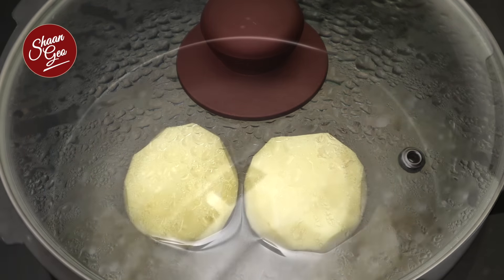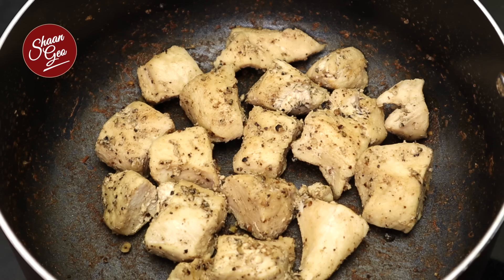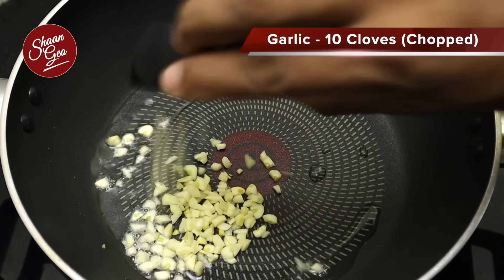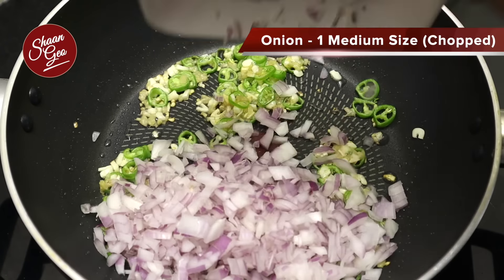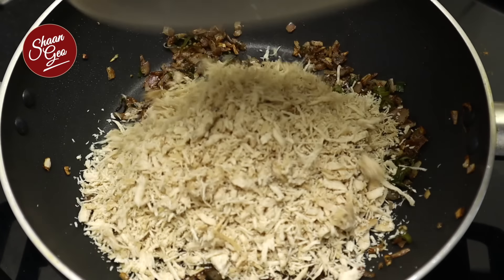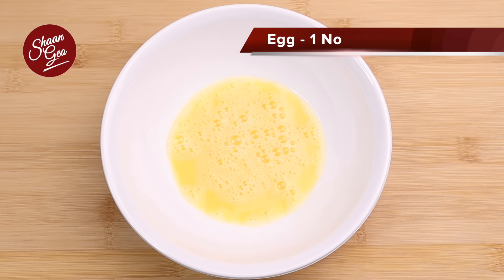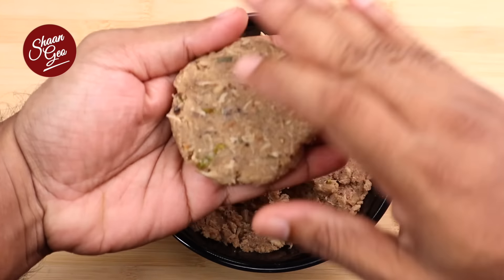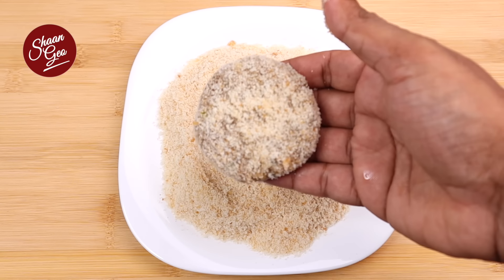ചിക്കൻ കട്ലറ്റ് | Chicken Cutlet Malayalam Recipe | Kerala Style Preparation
Chicken Cutlet is one of the most popular non-veg snack. It can be served as a snack or as a starter. It is usually served with Tomato Ketchup and Onion Salad. Here you go with the Malayalam recipe of Chicken Cutlet. Friends, try this Kerala style recipe and feel free to post your comments.

— INGREDIENTS —
Chicken (Boneless) - 250gm
Potato (ഉരുളക്കിഴങ്ങ്) - 250 gm (2 medium size)
Garlic (വെളുത്തുള്ളി) - 10 Cloves
Ginger (ഇഞ്ചി) - 1 Inch piece
Green Chilli (പച്ചമുളക്) - 2 Nos
Onion (സവോള) - 1 No
Curry Leaves (കറിവേപ്പില) - 2 Sprigs
Crushed Pepper (കുരുമുളകുപൊടി) - 1½ Teaspoon
Garam Masala (ഗരം മസാല) - 1 Teaspoon
Salt (ഉപ്പ്) - 1 Teaspoon
Egg (മുട്ട) - 1 No
Bread Crumbs (റൊട്ടിപ്പൊടി) - ½ Cup
Water (വെള്ളം) - ½ Cup
Cooking Oil (എണ്ണ) - To deep fry

ഈ യൂട്യൂബ് ചാനലിൽ നോക്കി നിങ്ങൾ തയാറാക്കിയ ഭക്ഷണത്തിന്റെ ഫോട്ടോകൾ പങ്കുവെക്കുവാനായി ഒരു ഫേസ്ബുക് ഗ്രൂപ്പ് ഉള്ള കാര്യം എല്ലാ സുഹൃത്തുക്കളുടെയും ശ്രദ്ധയിൽപ്പെടുത്തുന്നു. ഗ്രൂപ്പിന്റെ പേര് "Shaan Geo Foodies Family" എന്നാണ്. എല്ലാവരെയും സ്നേഹത്തോടെ ഗ്രൂപ്പിലേക്ക് സ്വാഗതം ചെയ്യുന്നു.